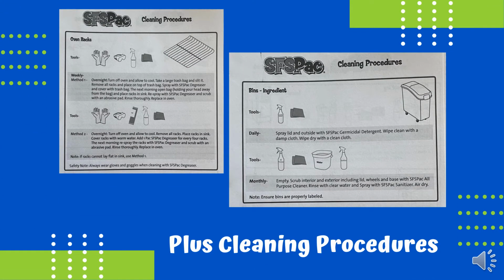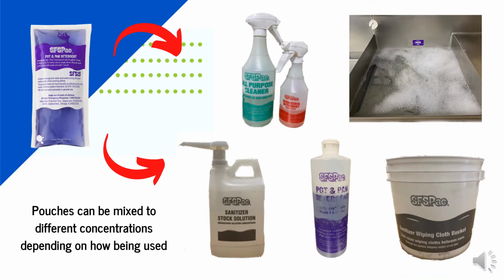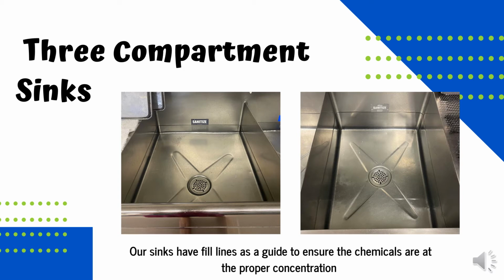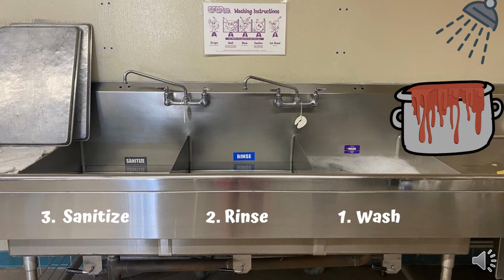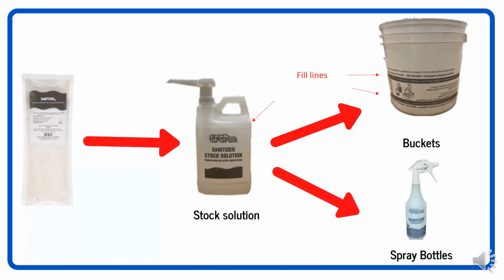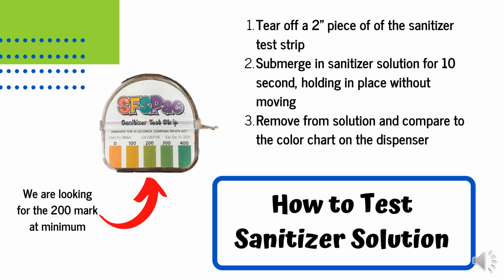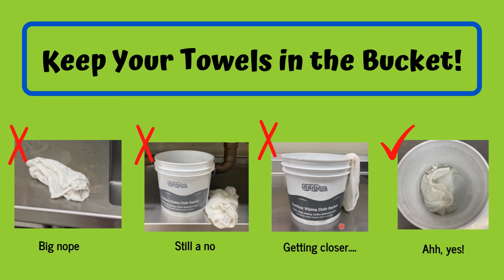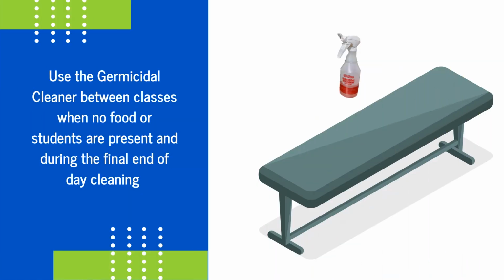Chemicals and Sanitation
Operations Training Code 2620

An overview of the chemicals we use and how to use them properly.  Please  note that the laser pointer somehow disappeared on a few slides, but I feel it is still clear enough to follow along without it.